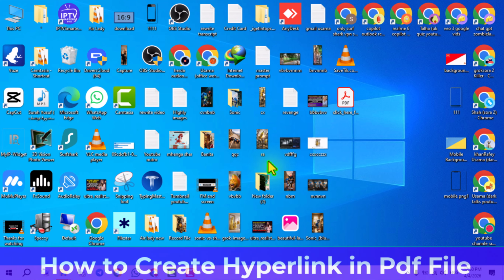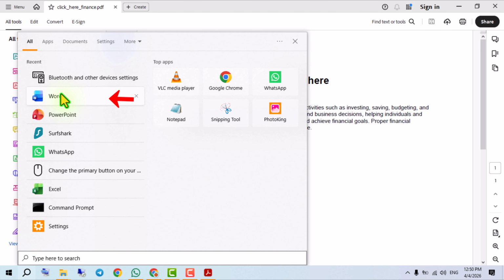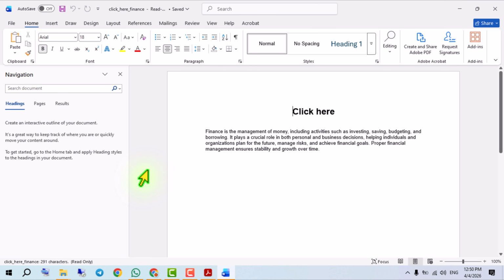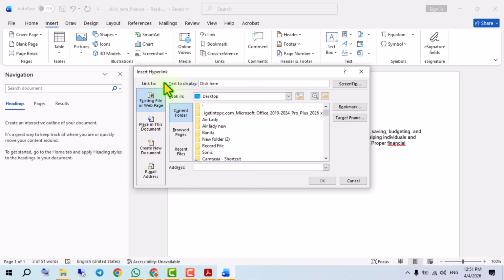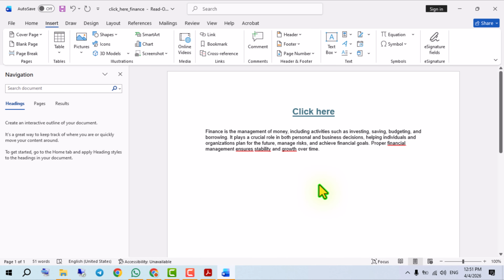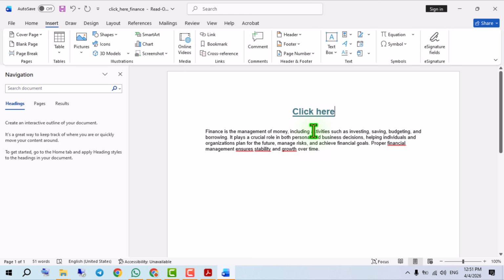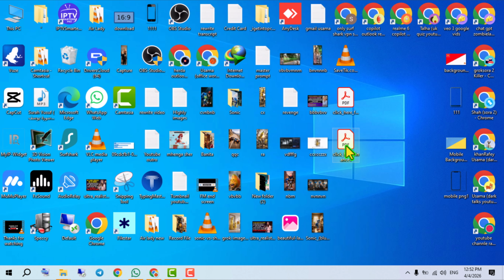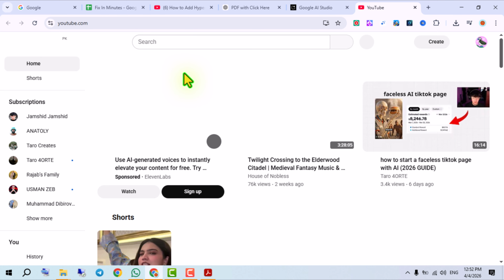How to Create Hyperlink in Pdf File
Learn how to create a hyperlink in a PDF file using a simple PDF editing method. In this video, I show exactly how to open the PDF in an editor, select the text or area, add a link, paste the URL, and save the file so the hyperlink becomes clickable.